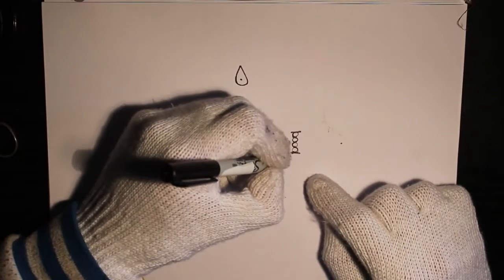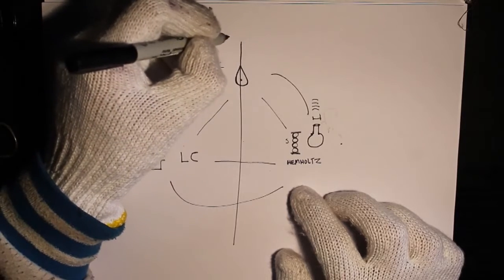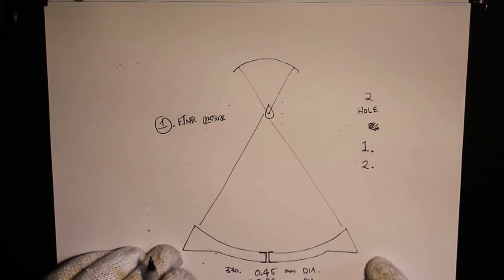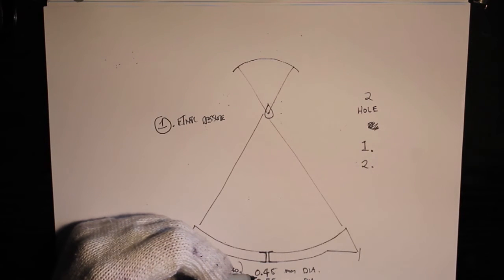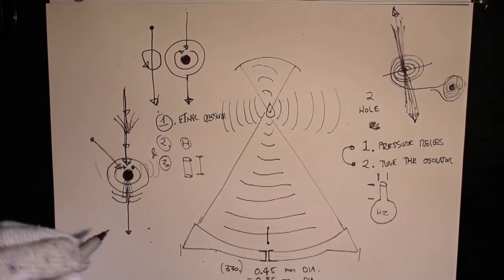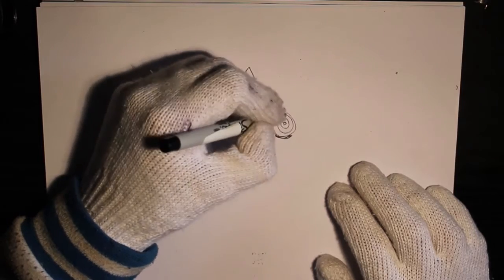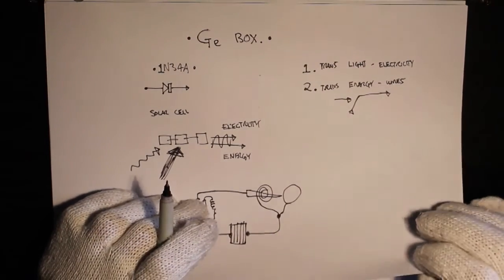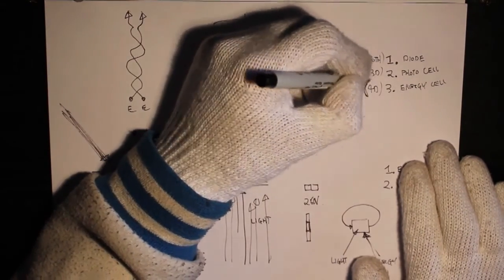The Telepathic Pyramid - Part 3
This video was made around 6 years ago, It explains how to build the Telepathic Pyramid to the best of my knowledge at the time, However, I was missing the final pieces of the puzzle back then, being the Mathematics which I now understand. so please keep in mind, some of the information in this video is out of date.